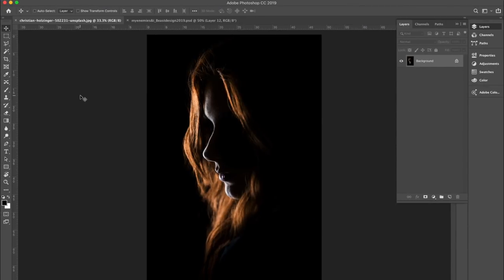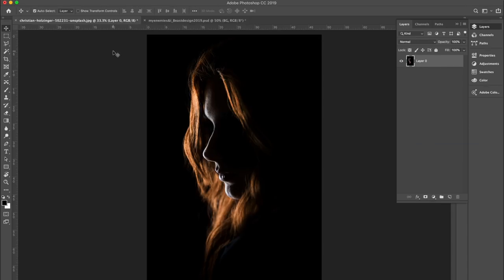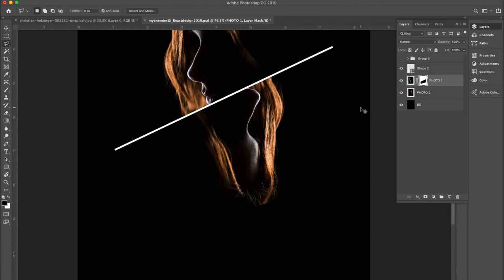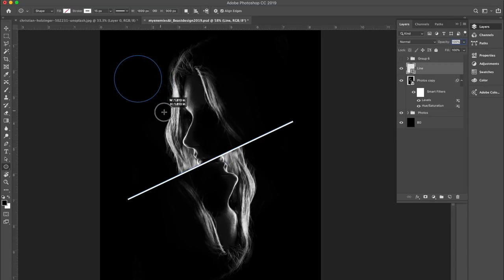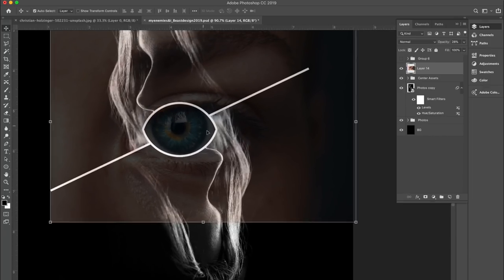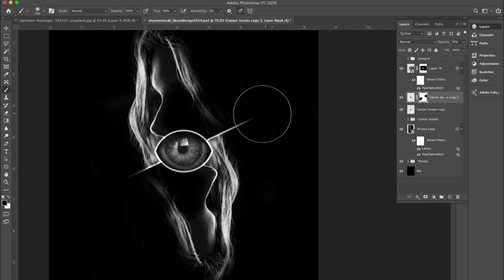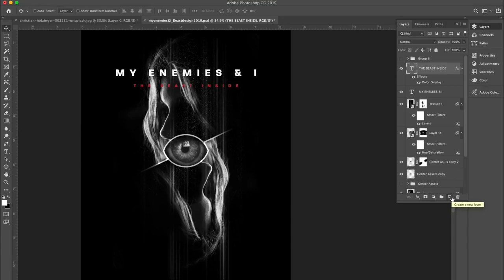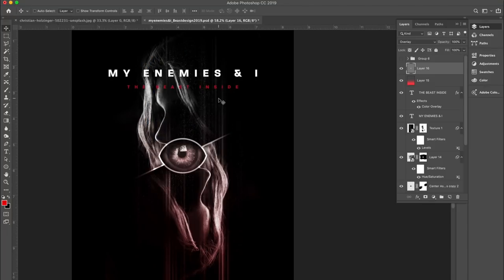How To Turn Your Photos Into A Shirt Design Using Photoshop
Today i'm showing you How To Turn Your Photos Into A Shirt Design Using Photoshop. This video goes over my entire design process from start to finish. We will be exploring different tools such as masking, smart objects, adjustment levels and more. Using different tools, you will learn to take your photos and turn them into shirt designs! Awesome right!?